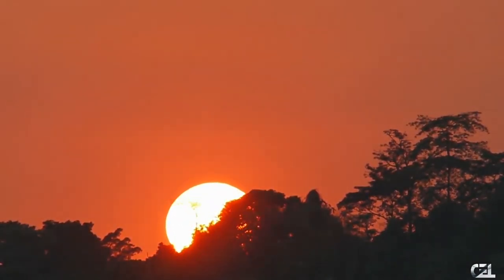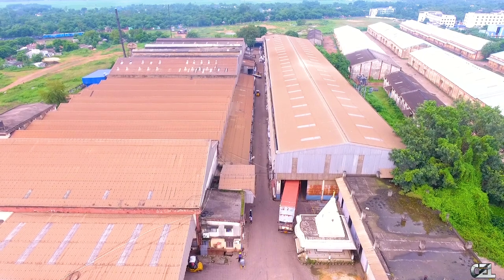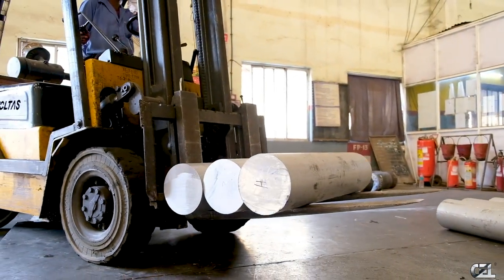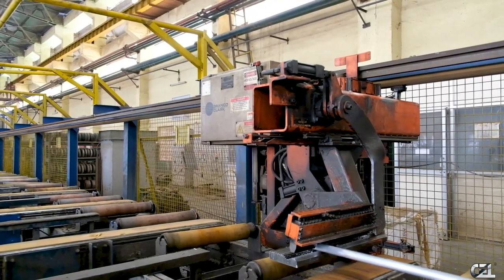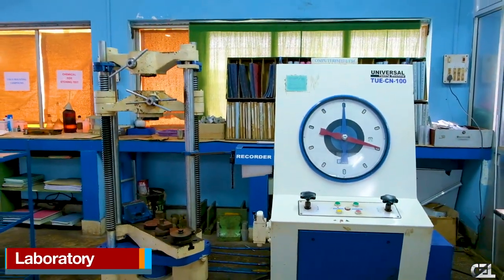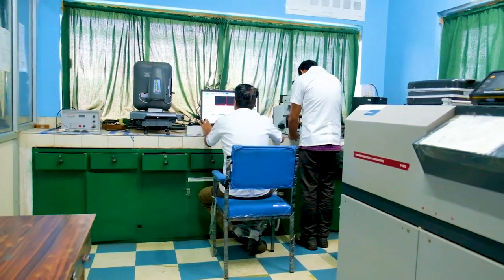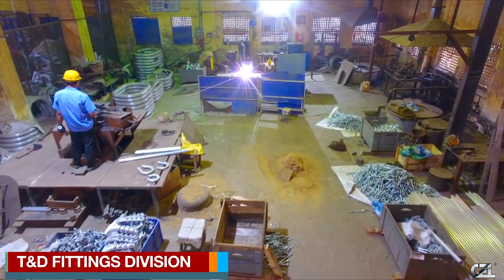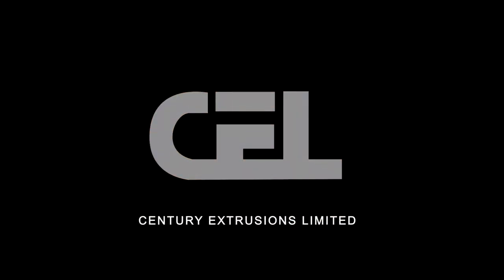Century Extrusions Ltd Welcome Video 2023